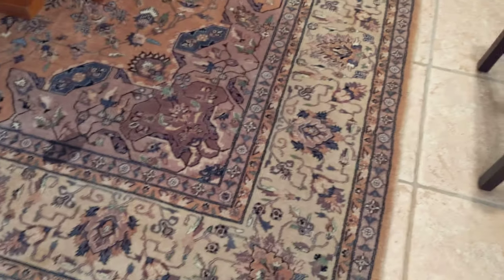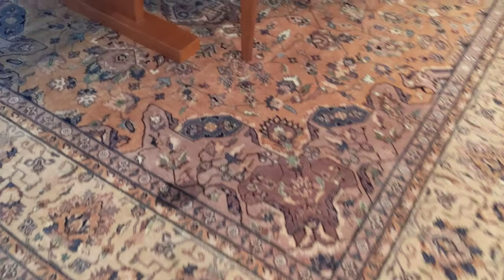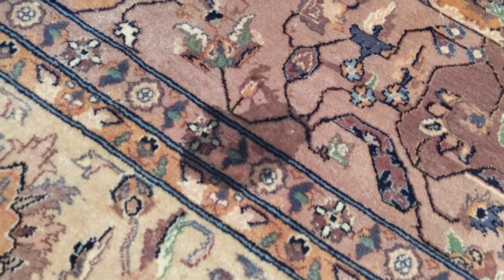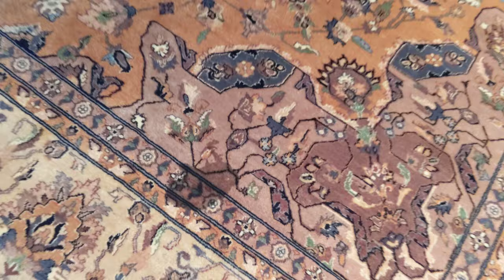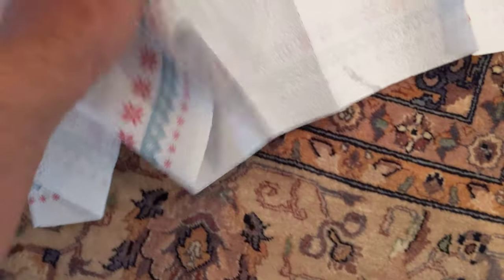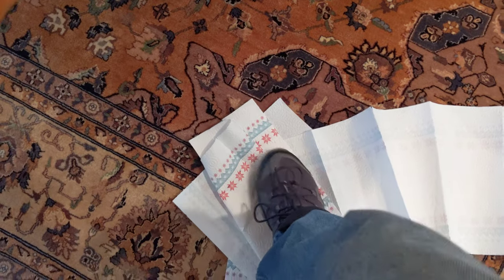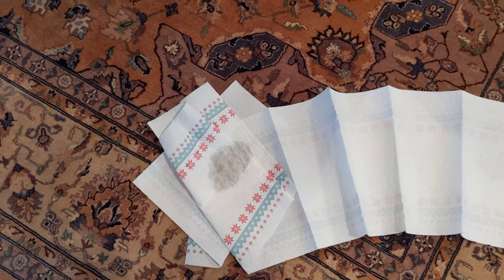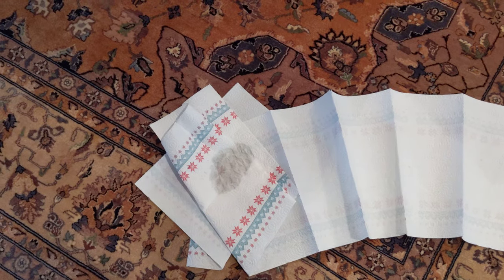The old dog just peed on a delivered rug | By The PetPeePee company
I just delivered and beautifully clean and free Persian rug to a lovely lady in Pompano Beach.

Opening the rug and here is on all dog came to the lady and asked to go outside the lady ignore the dog request a few minutes later the lady discover and new peepee stain on the rug.

So how to clean a stained like this the right way allow me to explain:
absorb the maximum you could buy, cover the stain with a paper towel, and step on it 1.

2. Repeat much apply this process until the paper towel remains dry.
3. Apply Vinegar white on the stains, allow it to absorb into the fiber, and absorb the vinegar with the paper towels.
4.have a piper towel with vinegar under the rug for 2-3 hours.
5. dry the spot with a fan.
Warning NEVER SCRUBBING!!!
The PetPeePee service
all the cleaning products in the market contain enzyme!
All the enzyme in the market contains soap and or detergent (by shaking the bottle it will reveal it content).

PetPeePee never recommends using cleaning products on Oriental rug.
 PetPeePee a cleaning process that's makes sense.

PetPeePee a cleaning process that's makes sense, and it shows.